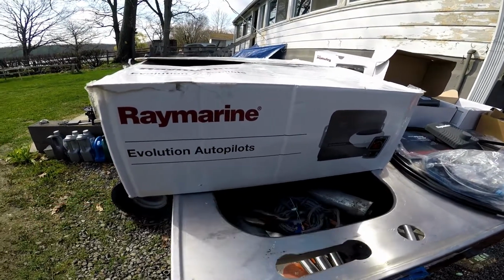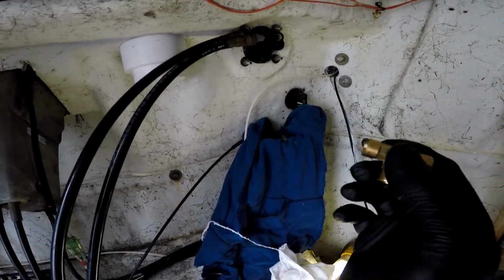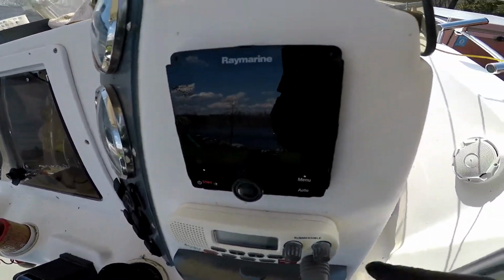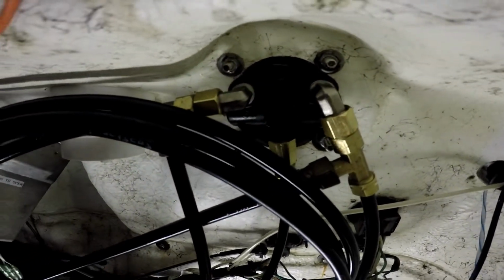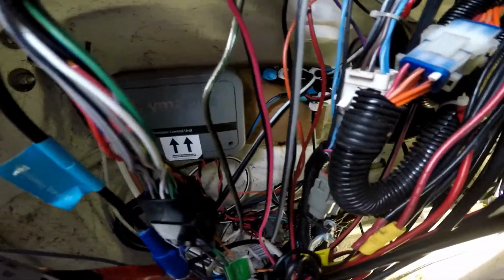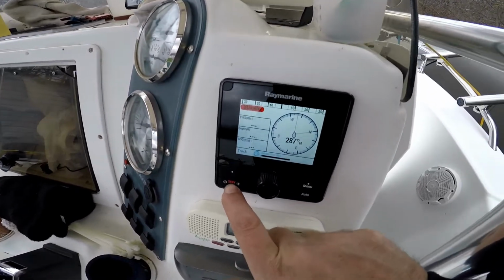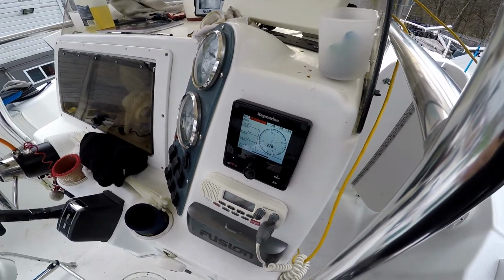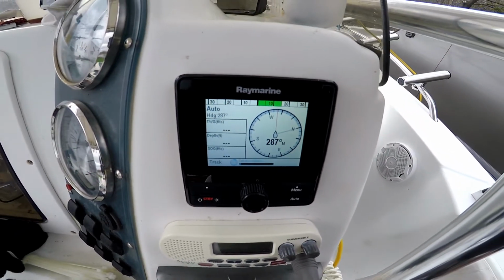youtube video #-pfuvJPvyPw